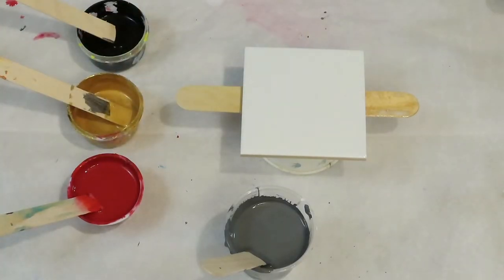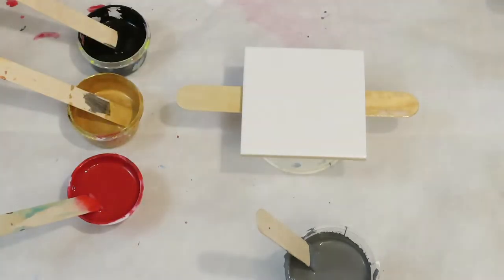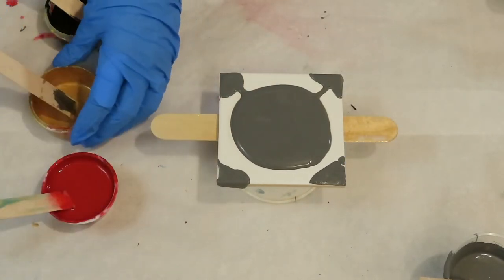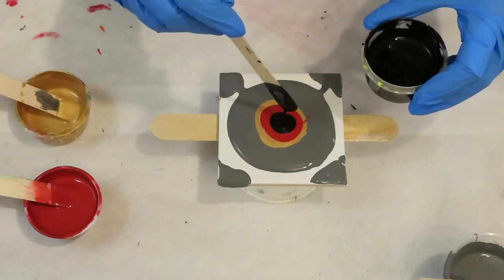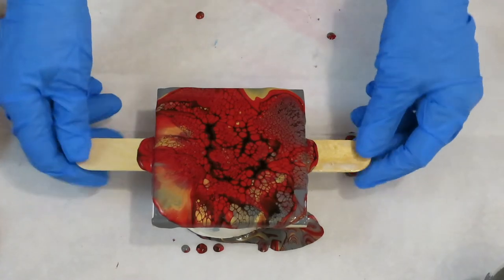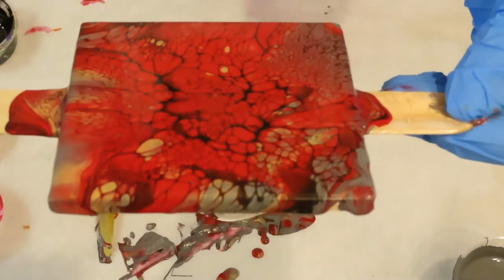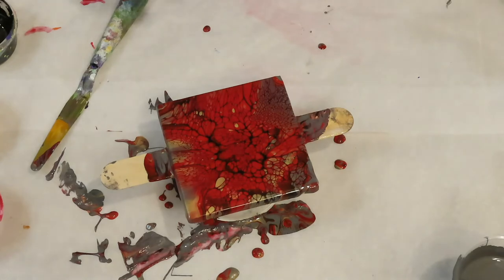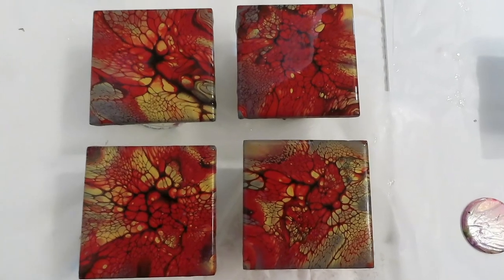Shelee Bloom, Fluid Art Coasters using a Grey Pillow 🎨 Red / Black / Gold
I colored my Color Place Satin white pillow paint with Golden Bone Black and Artist Loft Black. Nice to not have to worry about white coming through. I like using my little blower for coasters. See the link to it down below.

PLEASE SHOP my link on AMAZON -  No additional cost to you. Shop for anything you want to get once you click in.

SHELEE RECIPE - I will revise this recipe as I get better results.  Please check back often for the changes.
NEW REVISED RECIPE-  USA OR Australian
BASE - Pillow
90%  Color Place Satin Interior White (Walmart)
10%  Golden Gac 800 - To help with cracking.

MEDIUM to mix with colors - UPDATED USA OR AUSTRALIAN
50% Behr High gloss Deep base 8300 or Behr 3653 Dynasty or Behr 3300 deep base enamel untinted. You can also use HGTV Ultra Deep Base from Lowes or Glidden Semi-Gloss Base 3 untinted from Home Depot
25%  Minwax Polycrylic
25% Jo Sonja Varnish Or Brite Tone Varnish or just Jo Sonja without Minwax.

Tube paints work the best.  You can also use pigments. Make sure you dissolve the pigments in Polycrylic or Jo Sonja Varnish first. To thicken use Liquitex matt gel medium..   You can thin down your paints with Polycrylic or Jo Sonja. Or a little bit of water.

USA CELL Activator -  UPDATED USA Recipe only
Make this a little thinner than the pillow or paints.
3 Teaspoons Floetrol (USA)
1 Teaspoon Amsterdam Titanium White paint
4 drops of Minwax Wood Conditioner
4 drops Liquitex Acrylic Ink  - If you have it.
1/2 Teaspoon Elmers Glue-All

AUSTRALIAN recipe only for Cell activator - The Base pillow and Medium are the same as the USA recipe above.
3 1/2 Teaspoons Australian Floetrol -  1  Teaspoon Amsterdam Titanium White

I use at least one transparent color in my blooms. You can change the cell activator color, it seems  Amsterdam Paints work the best, but you can try other Tube Paints. I like to use Amsterdam Black Oxide and Amsterdam Titanium white. I always cover my paintings with a box to help prevent cracking.  Do not dry under a fan.

Go here to sign up USE CODE sheleeart15PP Great Class and you learn so much with the private Facebook Group. Free recipes and videos, ongoing learning.  For USA artists, this brings the price down to only $60 USD, from $99 AUD.  See the latest recipes and tips on the FACEBOOK page.